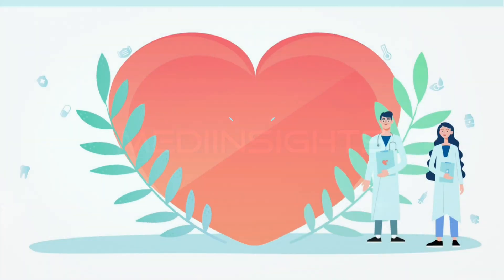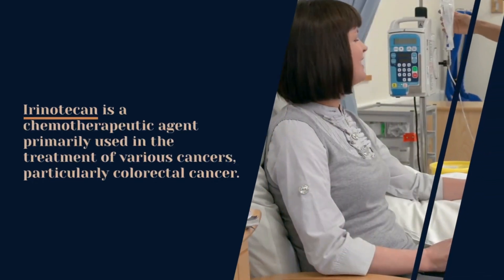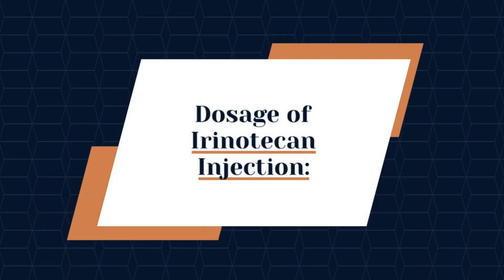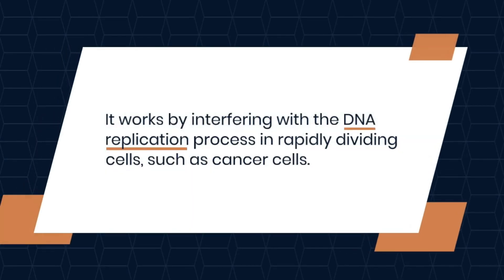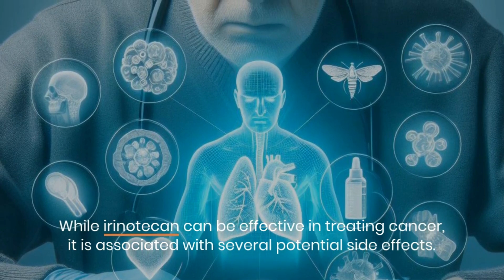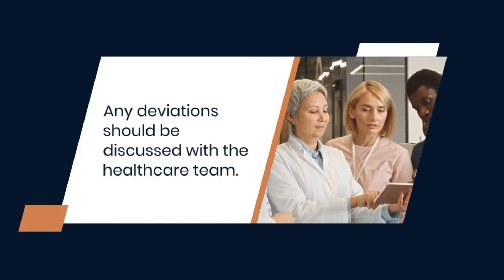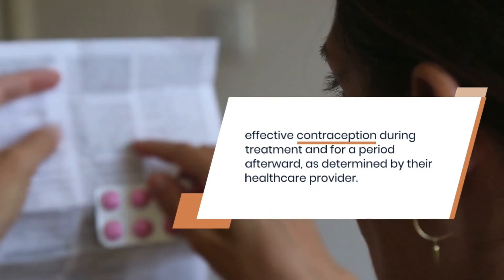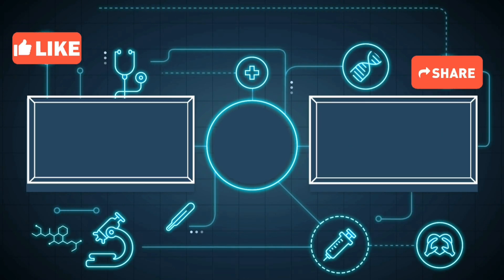Irinotecan Injection: Use, Dosage, Mechanism of Action, Side effects, and Important Advice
Welcome to MediInsights, your go-to channel for unlocking the wonders of wellness. In today's deep dive, we are shedding light on a critical aspect of cancer treatment: Irinotecan Injection. If you or a loved one is navigating the challenging terrain of cancer care, this comprehensive guide is a must-watch. Our goal is to empower you with knowledge, enabling informed decisions on the use, dosage, mechanism of action, side effects, and essential advice regarding Irinotecan Injection.

Section 1: Introduction to Irinotecan:

Irinotecan, a beacon of hope in the realm of cancer therapeutics, stands as a formidable chemotherapy agent. Designed to combat various cancers, it plays a pivotal role in the treatment landscape, particularly in metastatic colorectal cancer.

Section 2: Dosage Insights:

Understanding the right dosage is paramount for effective treatment. Irinotecan dosage is not a one-size-fits-all; it's tailored to individual factors like body surface area and specific cancer types. Our in-depth exploration will provide you with insights into how medical professionals determine the appropriate dosage, ensuring precision in cancer treatment.

Section 3: Mechanism of Action Unveiled:

Delving into the molecular level, we unravel the mechanism of action of Irinotecan Injection. As a topoisomerase I inhibitor, it disrupts DNA replication in cancer cells, hindering their growth and division. This scientific journey clarifies the targeted approach that makes Irinotecan a potent force against cancer.

Section 4: Navigating Side Effects:

No journey is without its challenges, and neither is the path of cancer treatment. We explore the potential side effects of Irinotecan, from common ones like nausea and fatigue to more nuanced aspects such as neutropenia. Understanding these side effects equips you with the knowledge to navigate the treatment journey more confidently.

Section 5: Crucial Advice for Taking Irinotecan:

Our experts share invaluable advice for those undergoing Irinotecan treatment. From staying well-hydrated to the importance of adhering to prescribed dosages, we cover essential tips to enhance the overall treatment experience. Contraception considerations, monitoring for side effects, and open communication with healthcare providers are all part of the comprehensive advice we offer.

As we wrap up this exploration into the world of Irinotecan Injection, remember that knowledge is a powerful tool in the fight against cancer.

MediInsights: Unlocking The Wonders of Wellness. Stay informed, stay empowered.

INTRO: 0:00
USE OF IRINOTECAN INJECTION: 1:01
DOSAGE OF IRINOTECAN INJECTION: 1:29
MECHANISM OF ACTION OF IRINOTECAN INJECTION: 1:58
SIDE EFFECTS OF IRINOTECAN INJECTION: 2:39
IMPORTANT ADVICES FOR USING IRINOTECAN INJECTION: 3:11